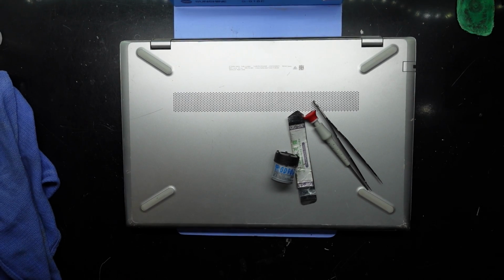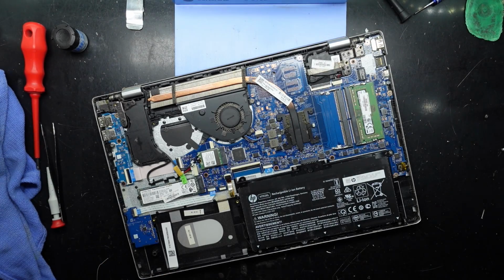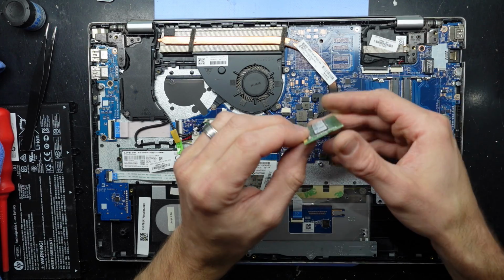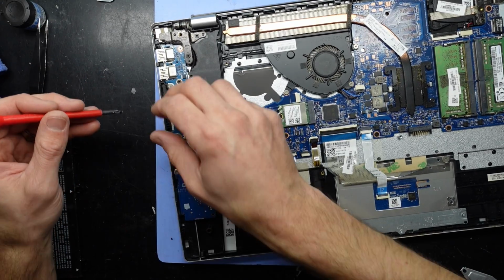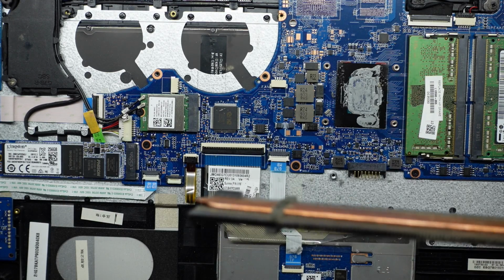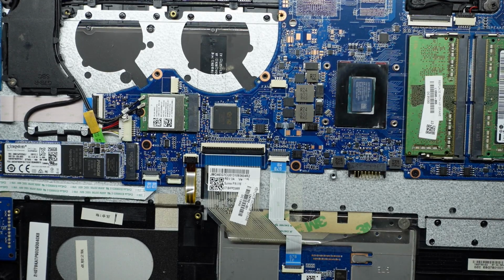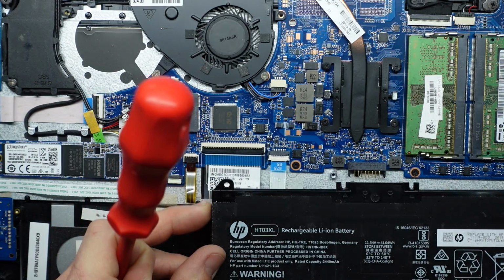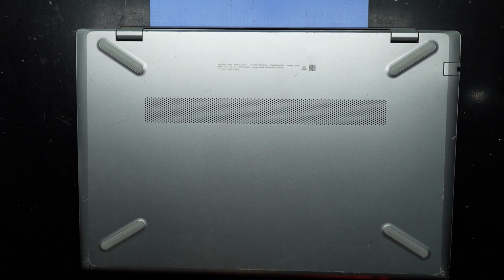HP Pavilion 15 CW Thermal Paste Replacement, Ram upgrade, NVMe Upgrade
in this video im doing a thermal paste replacement on a HP Pavilion 15-CW
While here im also upgrading the ram and NVMe SSD